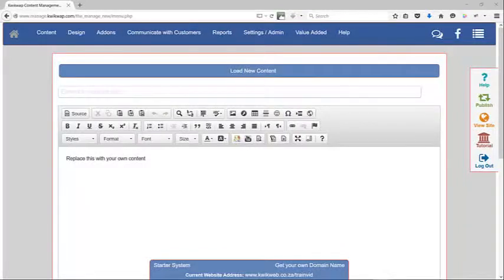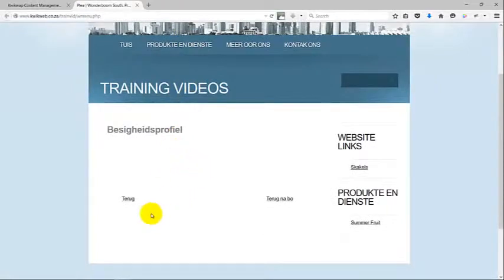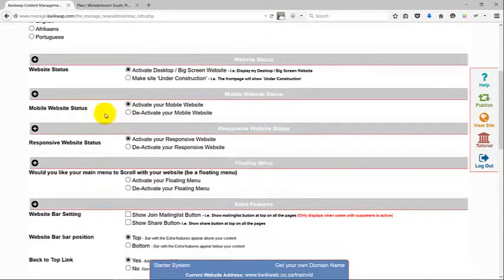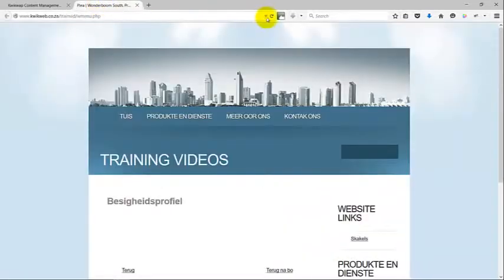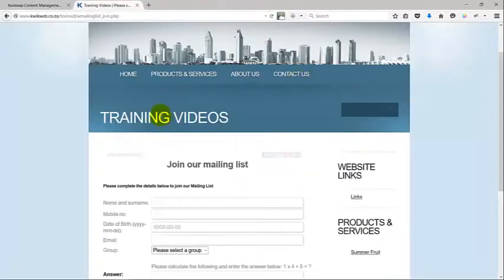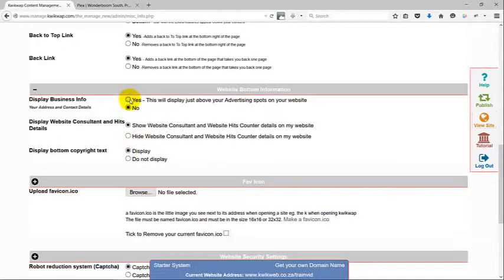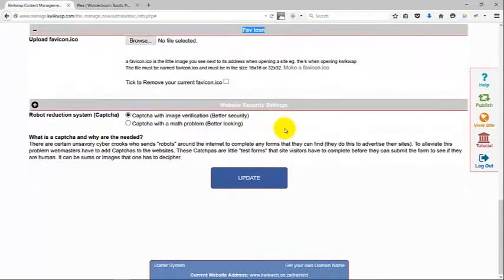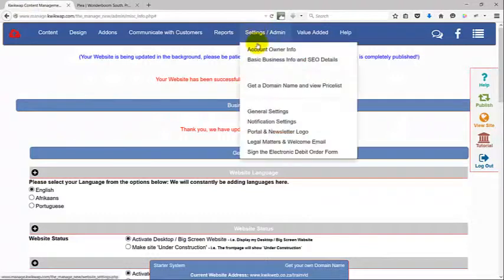Kwikwap General Settings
What you can do and change under the Kwikwap General Settings menu